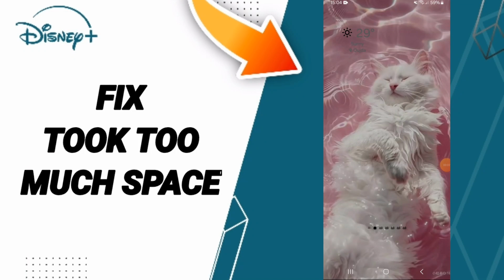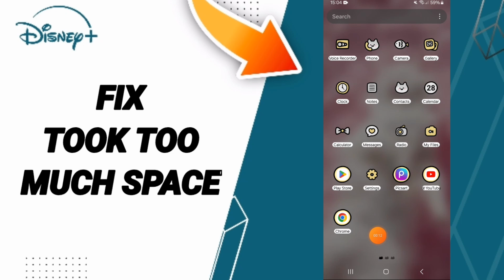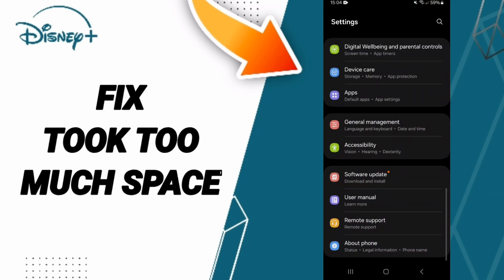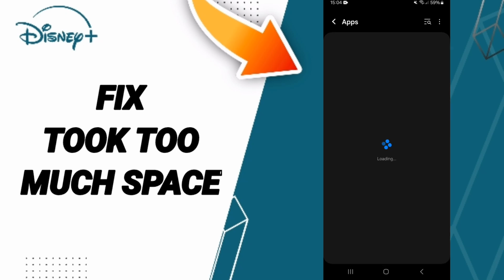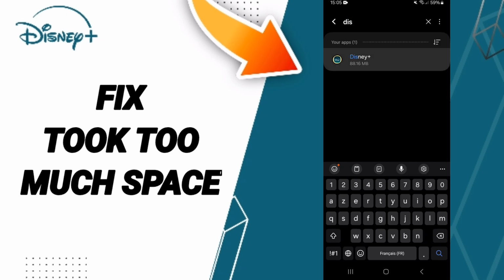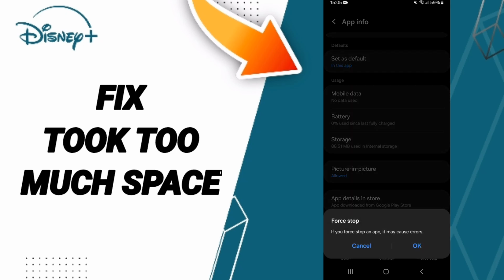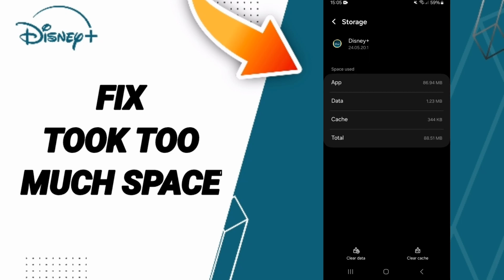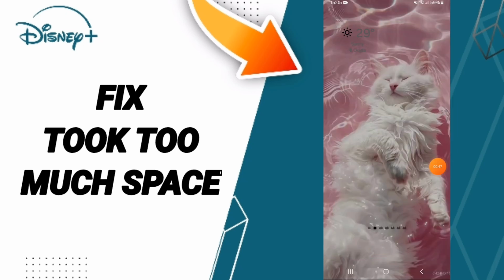How To Fix Took Too Much Space On Disney+ App 2024